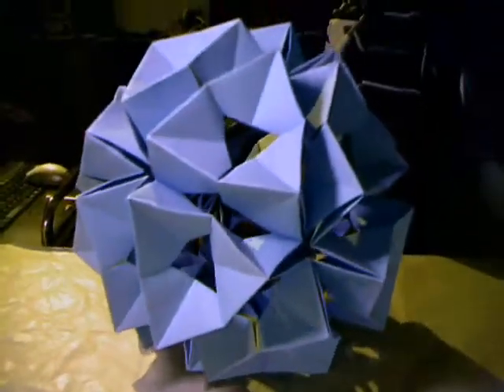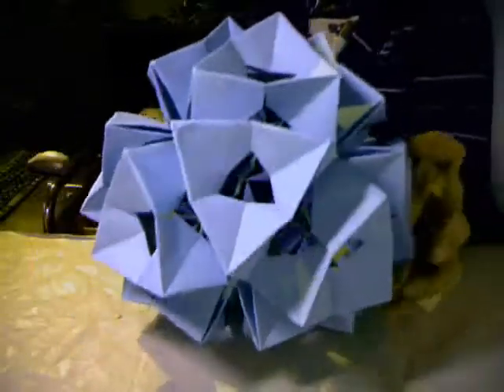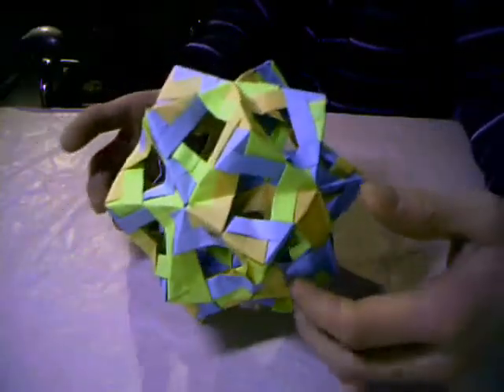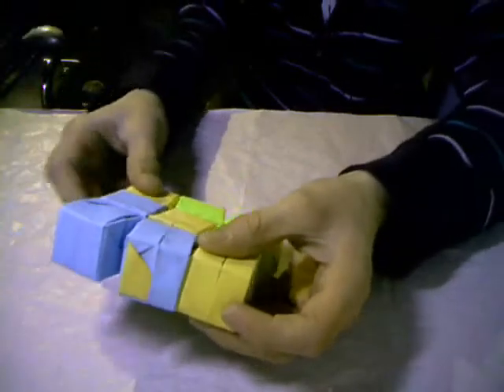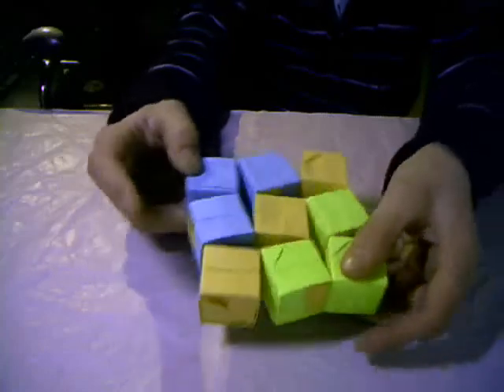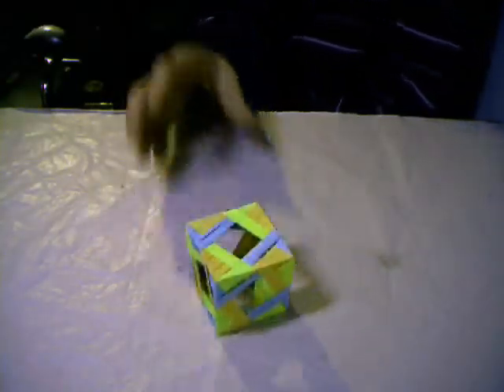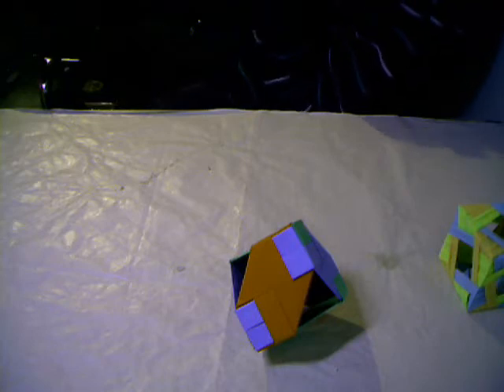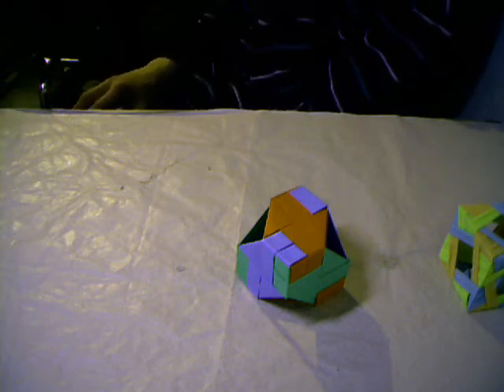Origami News The Models I made in the Last two days